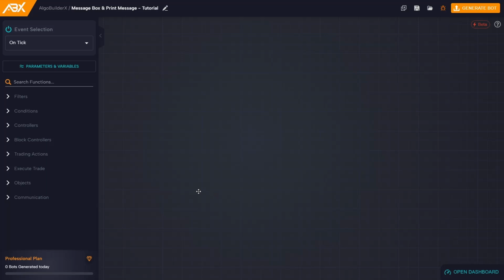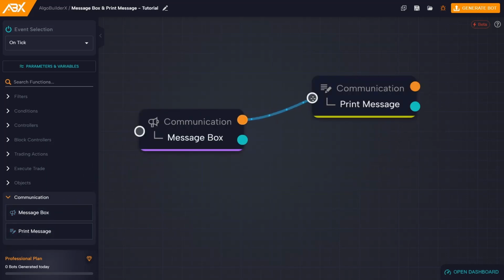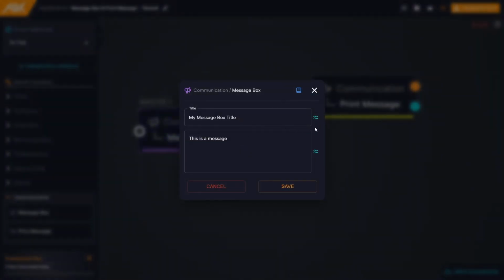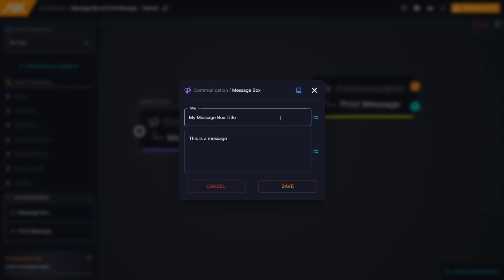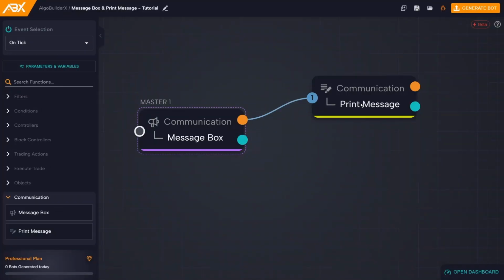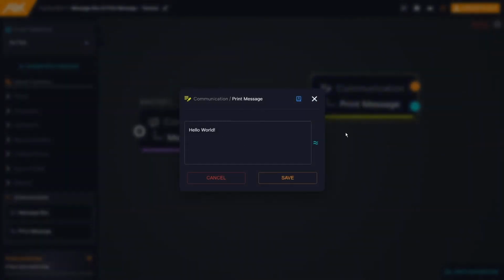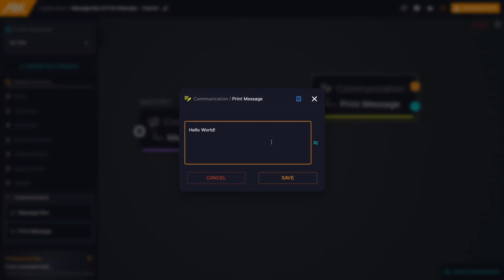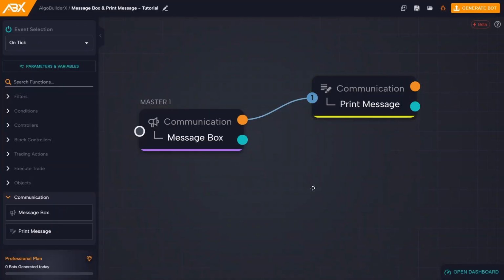How to Use Message Box & Print Message Blocks in AlgoBuilderX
In this AlgoBuilderX tutorial, we will explore the Message Box & Print Message Blocks of our builder. I'll explain how it works, how to use it effectively, and show you some practical examples to help you understand all its potential.

For more information about AlgoBuilderX and to access additional resources, visit our